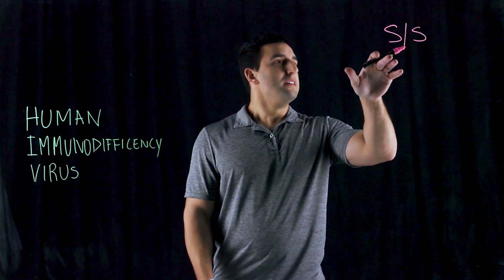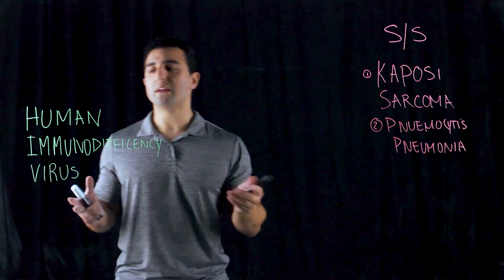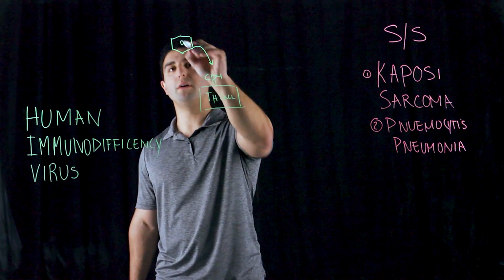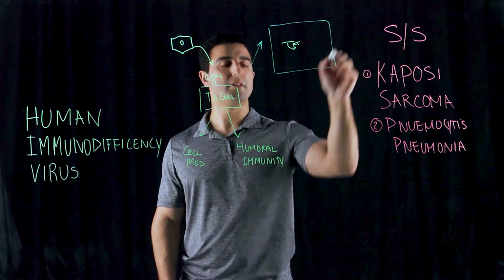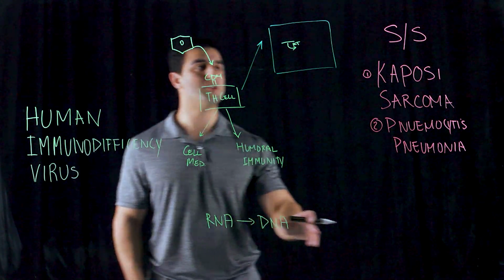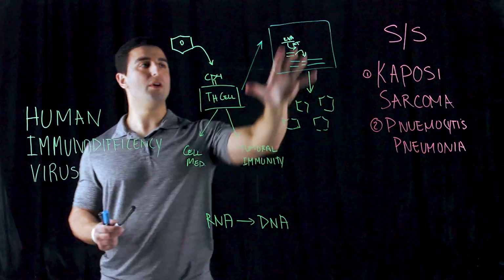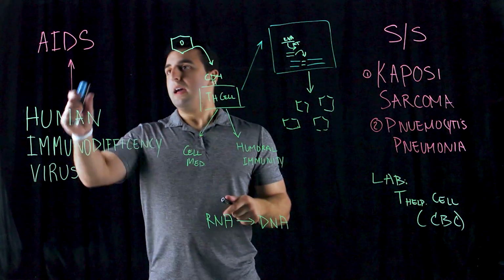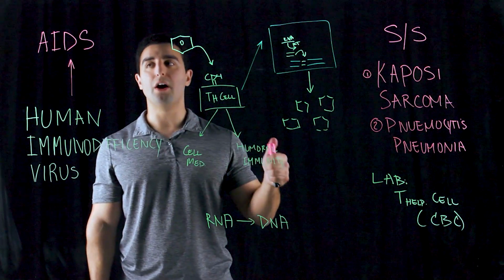HIV- Human Immunodeficiency Virus